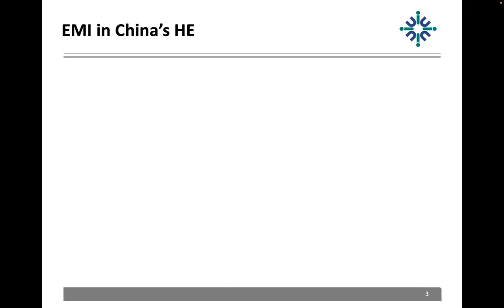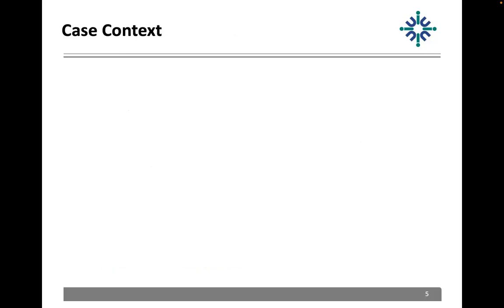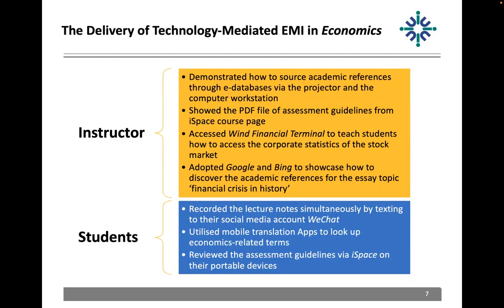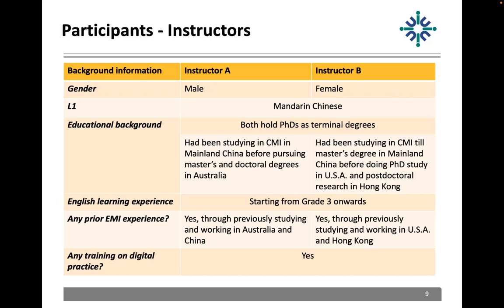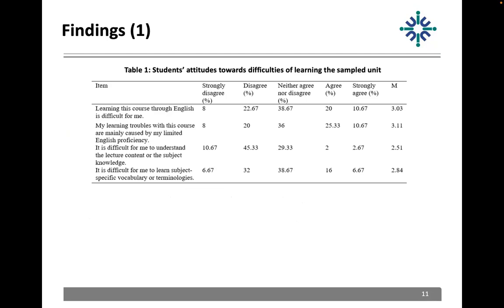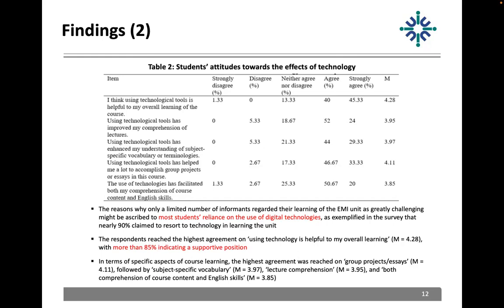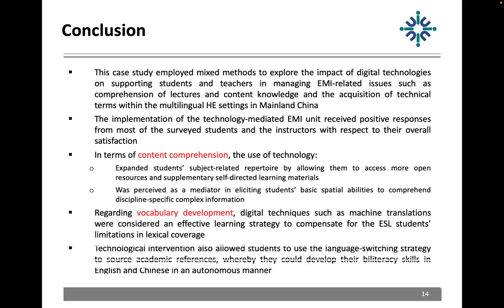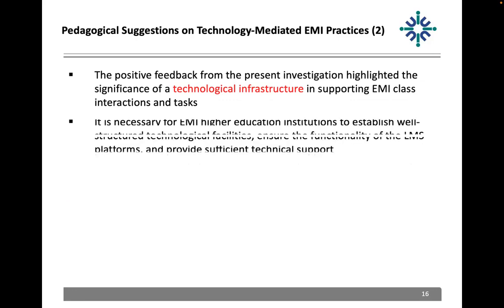[TSLL22] Implementation of technology in glocalising EMI in multilingual university [remote]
Implementation of technology in glocalising EMI in multilingual university settings: A case study of economics [remote]
By Fiona Tang and Shelley Huo (Beijing Normal University-Hong Kong Baptist University United International College)